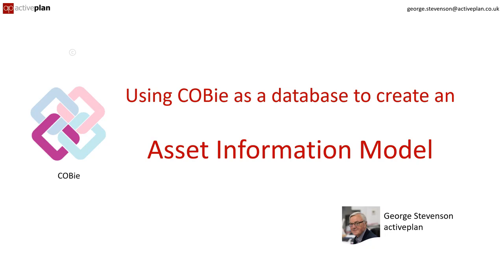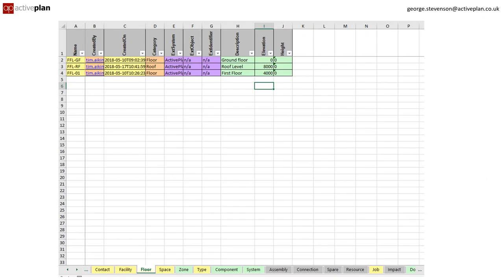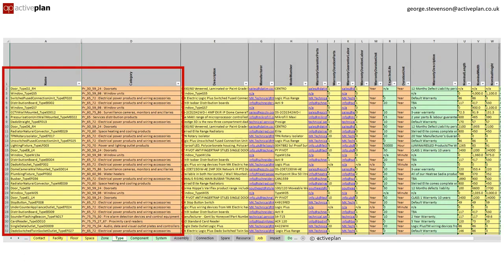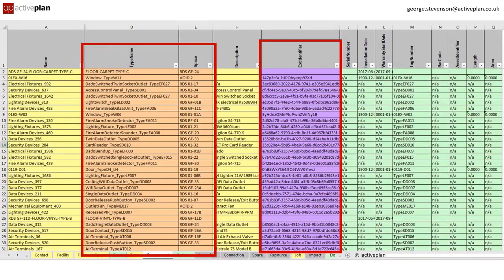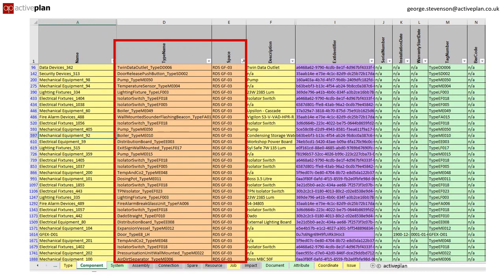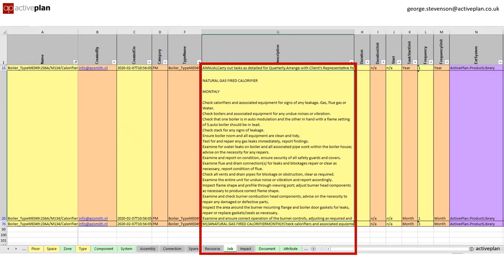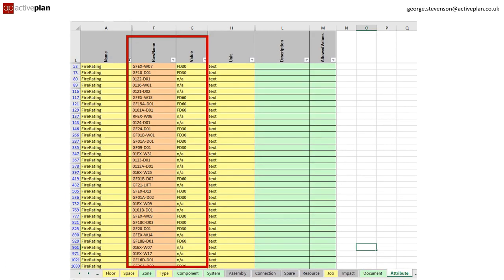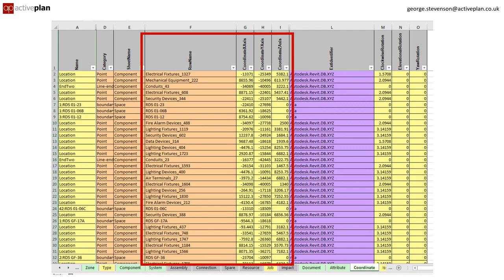COBie - a simple overview